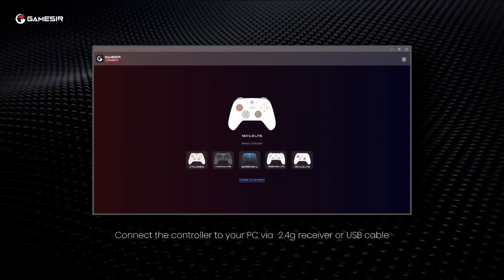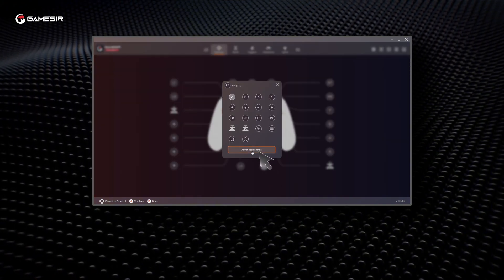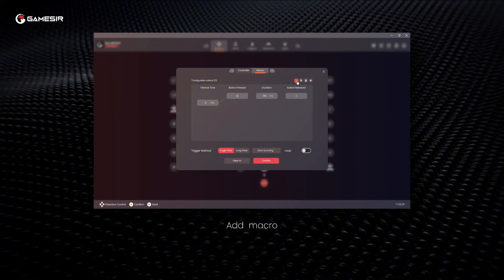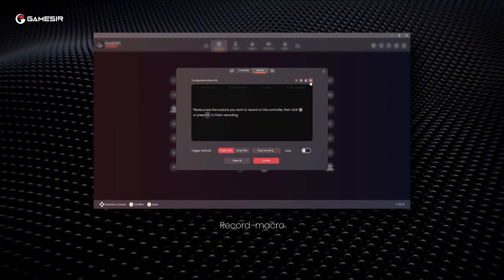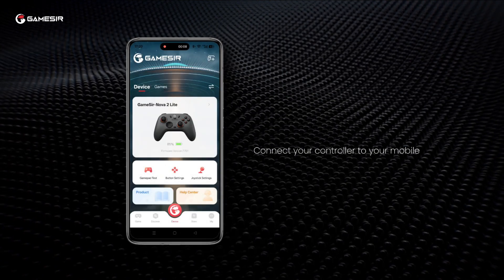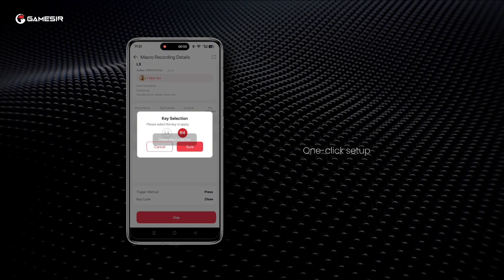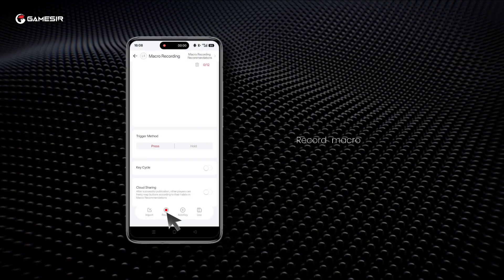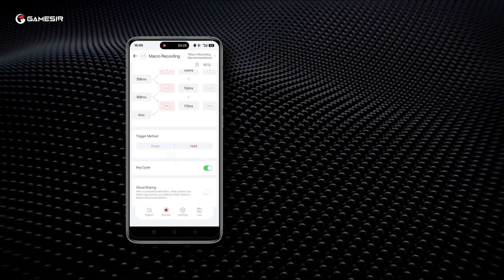Video Tutorial—GameSir Controller Macro Setup.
POV: Wondering why your friend doesn't complain about the Pokémon Shiny hunting anymore. 👀

Now you can set macros on the GameSir mobile App.

Here's how.

Video Tutorial—GameSir Controller Macro Setup. Including how to set up macros on both PC and mobile platforms.

*Please be aware that currently only Nova 2 Lite and Super Nova support the mobile macro editing function. Macro sharing on mobile is not compatible with macro sharing on PC.*

GameSir was born out of a pure desire -- to create more fun!

Playing games with GameSir gamepad!